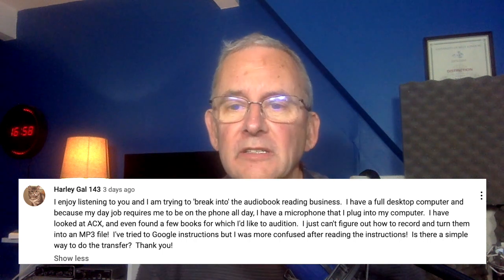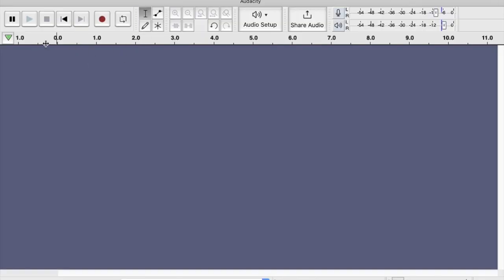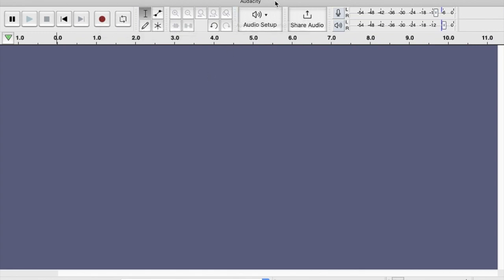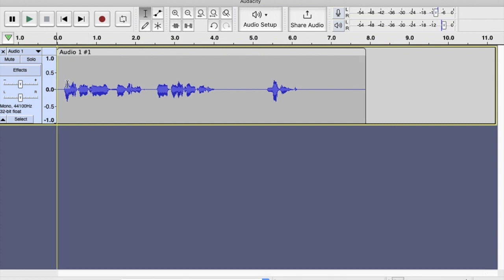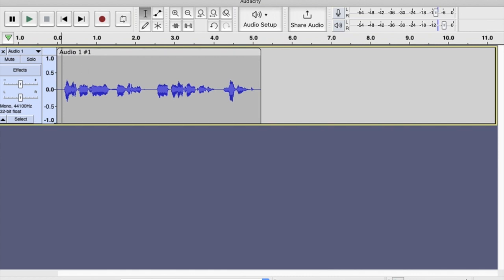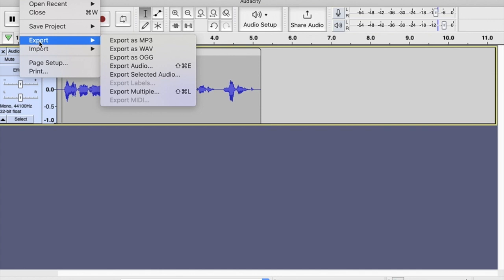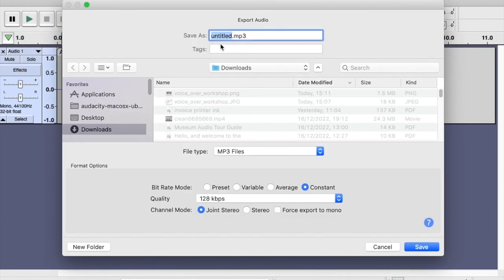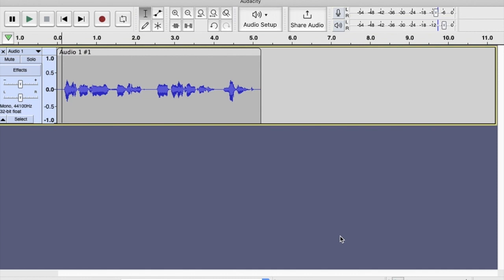How to CREATE MP3 Files Using AUDACITY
Here are the steps for exporting an mp3 file using the recording software Audacity.

Timestamps

00:00:00 What is an MP3 file?
00:01:02 MP3 Vs. WAV files
00:02:39 Audacity buttons explained
00:03:11 Test recording
00:03:45 How to export an MP3
00:04:50 Don't save as AUD file